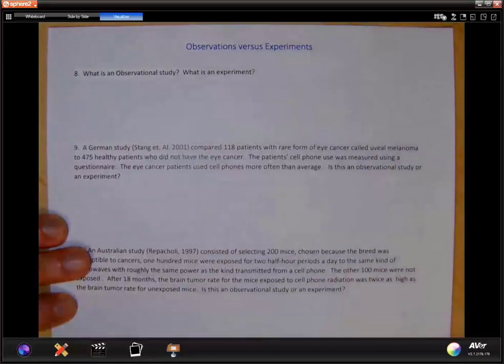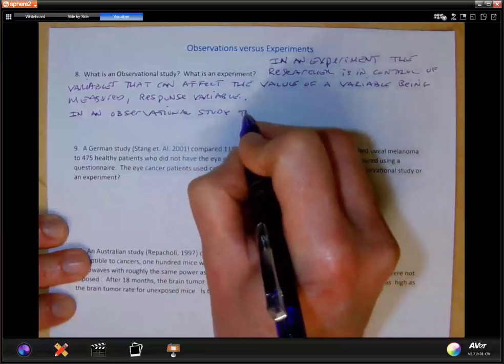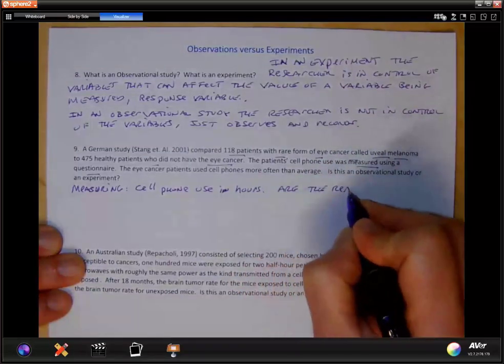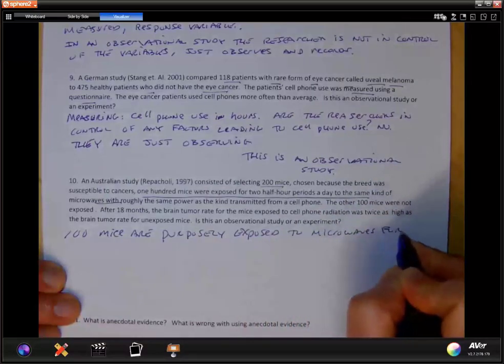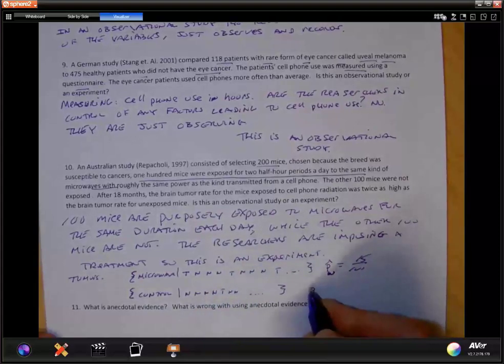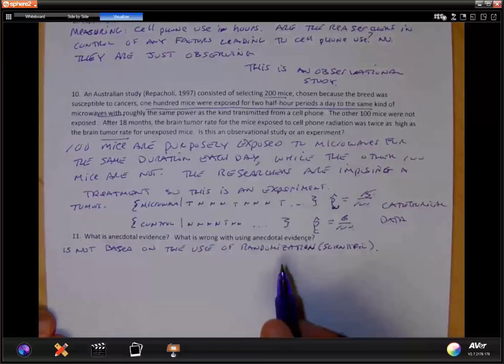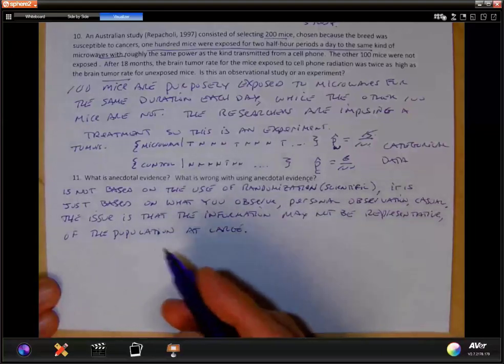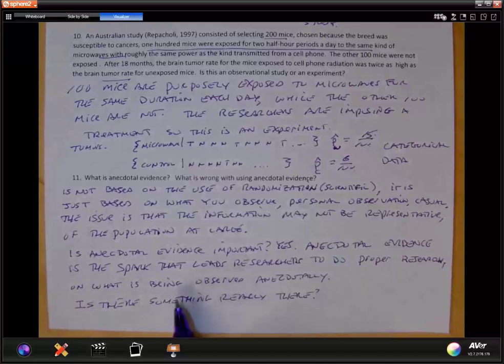observation vs experiments page3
Looks at the difference between an experiment and an observational study